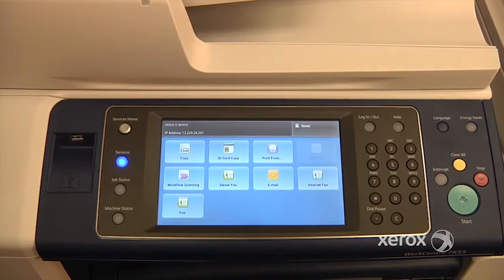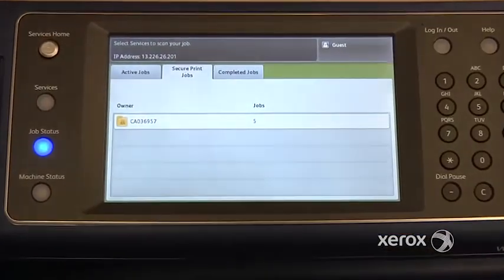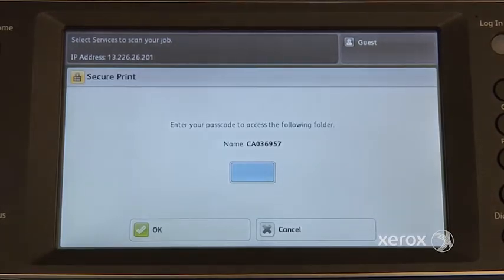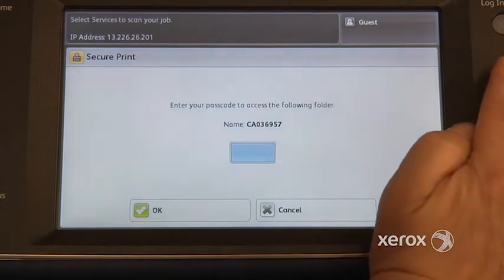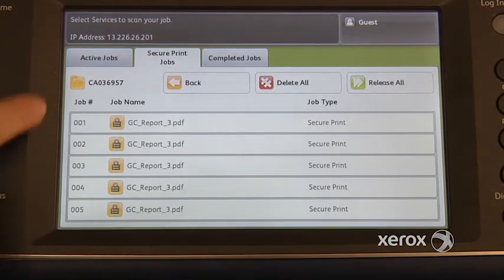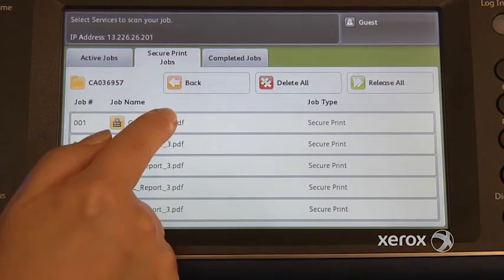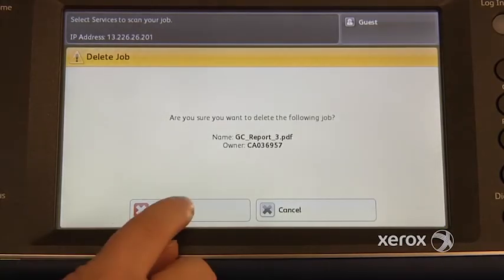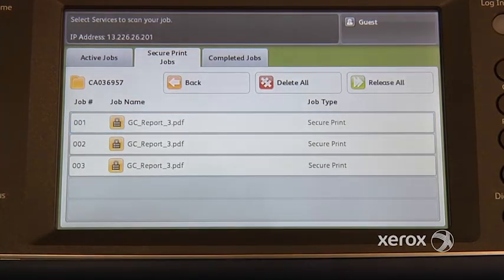Releasing 'Secure Print' Jobs - Xerox 5800 Series Training, QDoxs